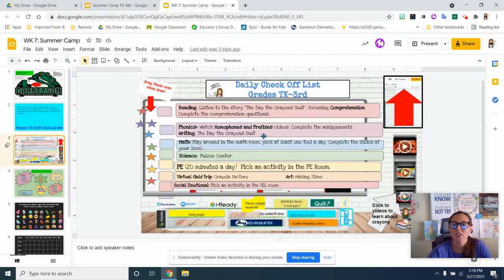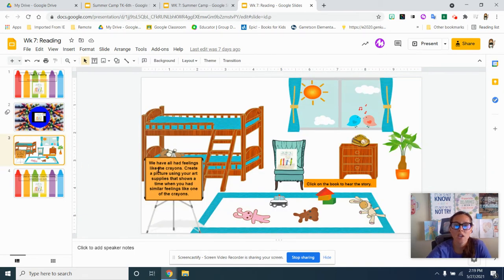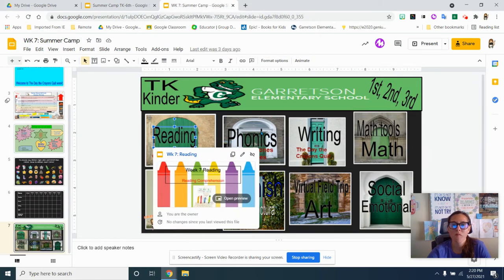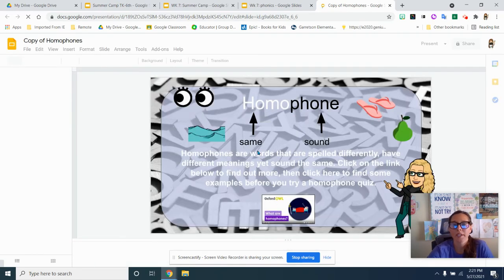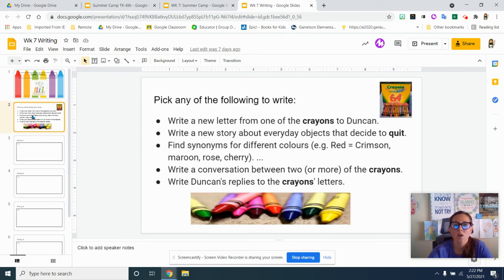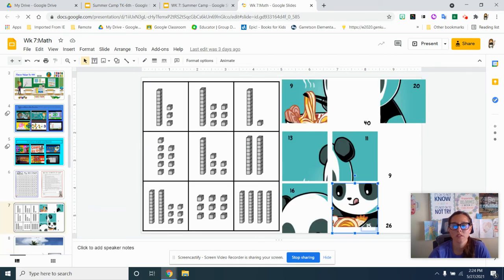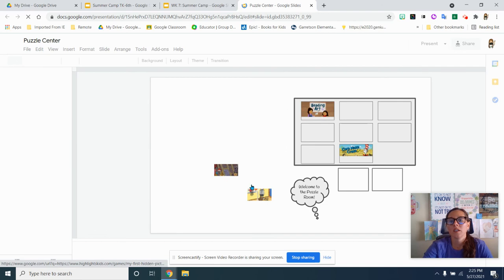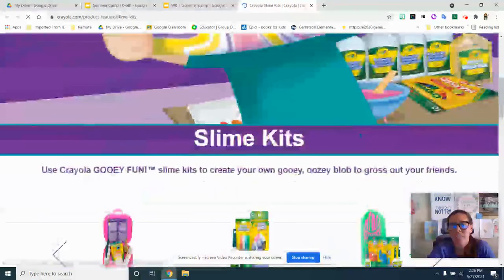WK 7: Summer Camp